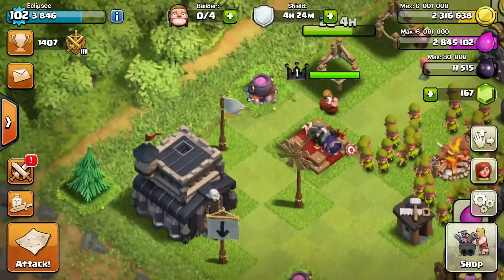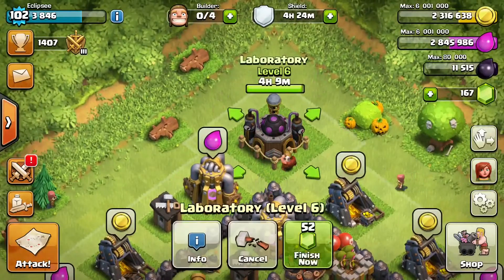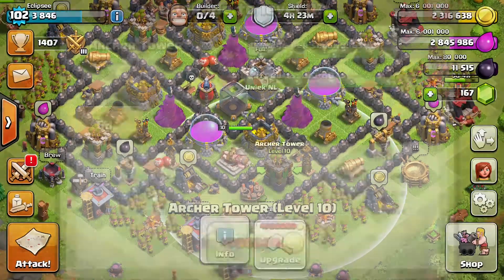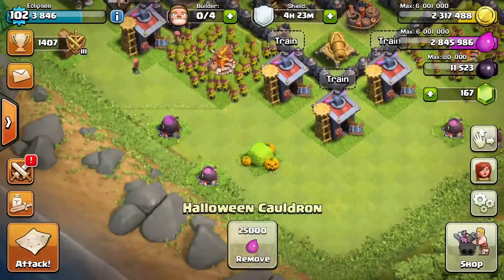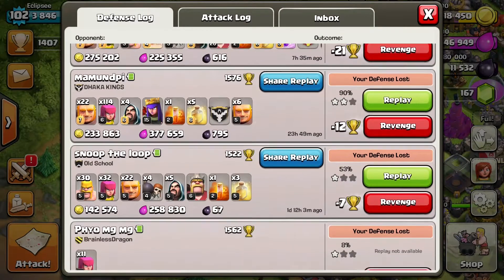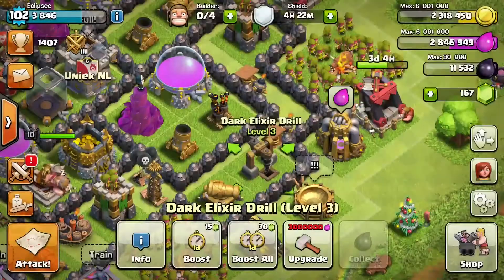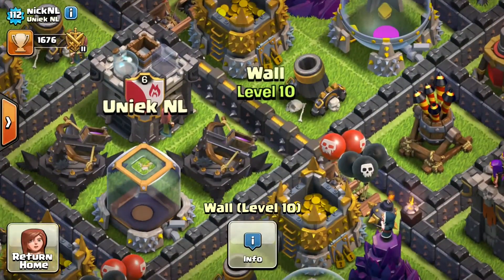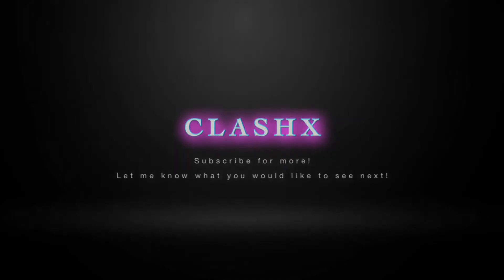Clash of Clans - BRAND NEW TH9 | SPECULATIONS & UPGRADES PLAN!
If you enjoy this please leave some feedback!

Please let me know what your thoughts of this video are. Feedback will be appreciated!

Category: Games
Updated: 10 June 2014
Version: 6.108.5
Size: 53.3 MB